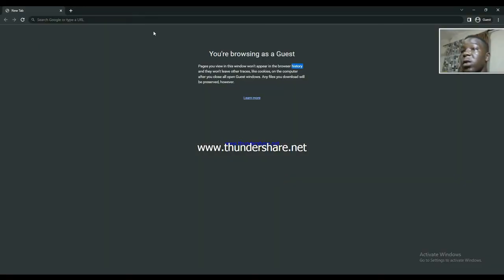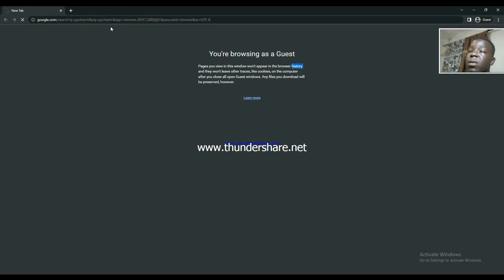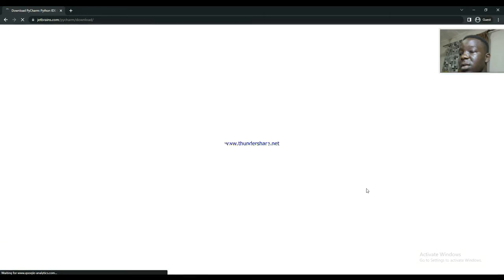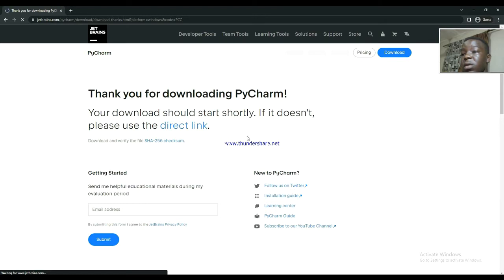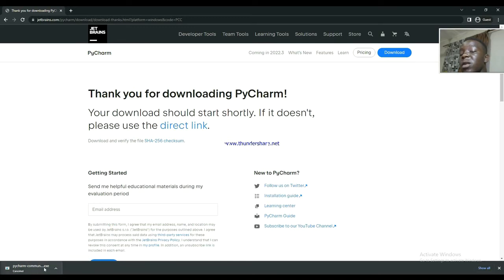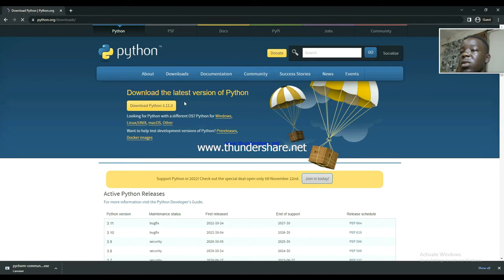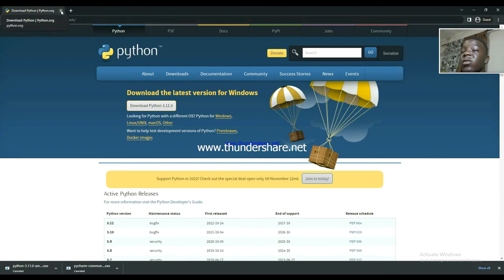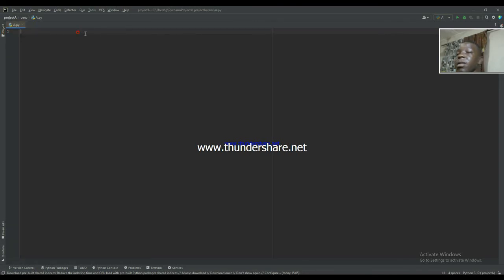Coding in python [Install pycharm and python]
Step by step instructions on how to start coding in python (Downloading IDE's)